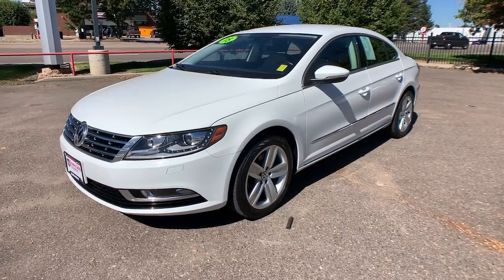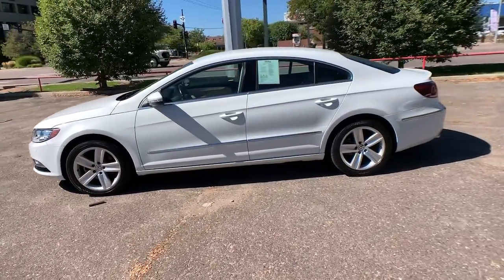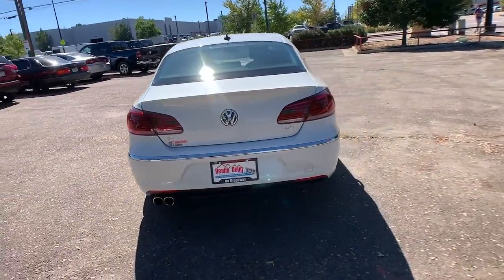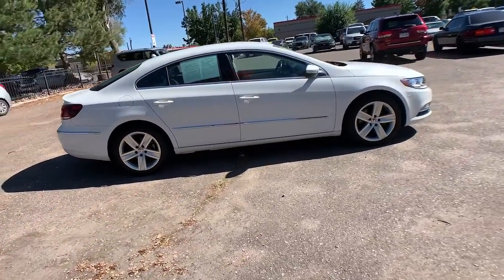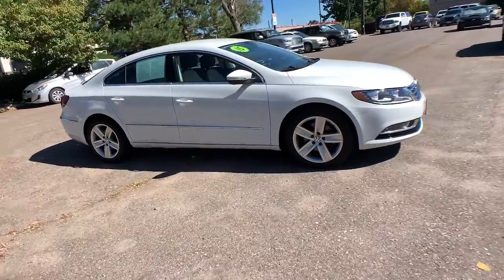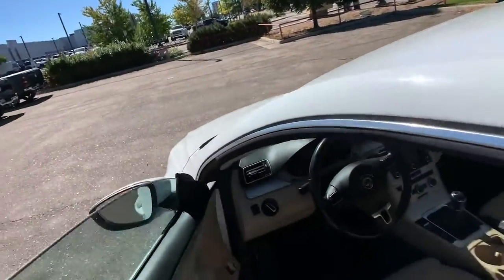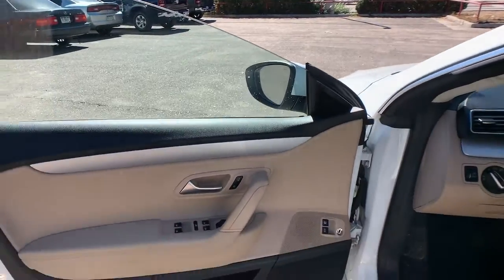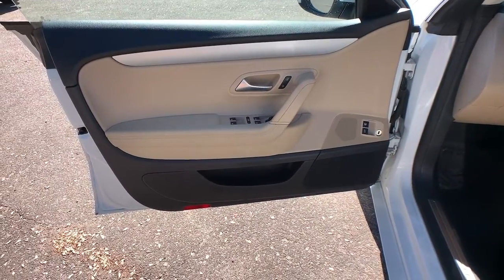2015 Volkswagen CC Denver, Littleton, Aurora, Parker, Colorado Springs, CO N008601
Pure White Used 2015 Volkswagen CC available in Denver Colorado at Brandon Dodge. Servicing the Littleton, Aurora, Parker, Colorado Springs, CO area.

Brandon Dodge
5600 S Broadway

Certified.CC 2.0T Sport, 4D Sedan, 2.0L 4-Cylinder Turbocharged, 6-Speed Manual, FWD, Pure White, Black w/Leather Seating Surfaces, Aluminum Wheels, Backup Camera, Customer Preferred Package, Leather Seats, Navigation System, Navigation System, Safety Package, Security Package. Odometer is 44310 miles below market average! 21/32 City/Highway MPGCertification Program Details: Dealin Doug Certified Advantage Pre-Owned Vehicle offers either a 12 Month/12,000 Mile or a 3 Year/100,000 mile Limited Powertrain Warranty. Our 12 Month Certification begins on the vehicle purchase date and continues up to 12 months or 12,000 miles in addition to the odometer at time of purchase. Or, our 3 Year/100,000 mile certification continues up to 3 years from the purchase date or when 100,000 miles is reached on the odometer, whichever occurs first. Our 3 Year 100,000 certification Includes 24/7 emergency roadside assistance. Please ask for details, restrictions may apply.GREAT NEWS for you if you're looking for peace of mind when buying a used vehicle. Ask about NEW Dealin' Doug CERTIFIED PRE-OWNED Program! Certified Pre-Owned vehicles have been through our service department for a complete system check and meet the requirements to be covered. This Warranty has many advantages including our One Year Sign and Drive Roadside Assistance, Rental Allowance for $35 Per Day and Up To 10 Days, $75 Towing Reimbursement, and Trip Interruption $75 Per Day Up To $375 Per Occurrence.